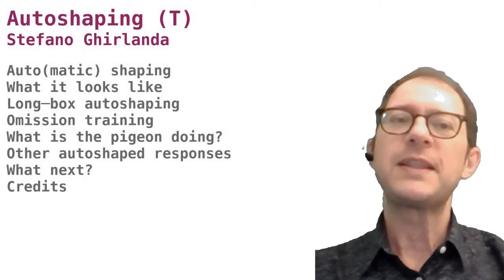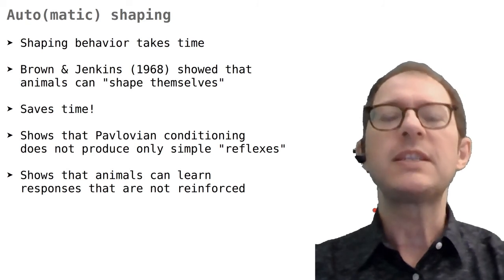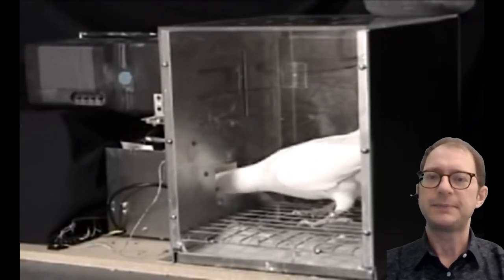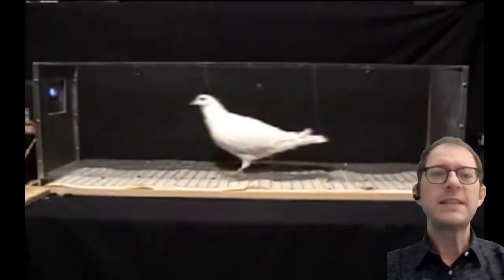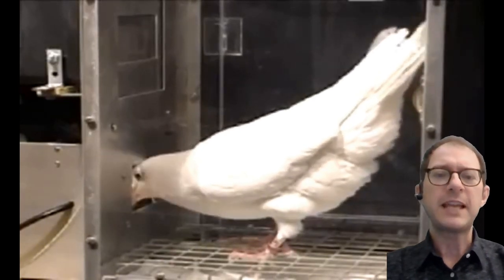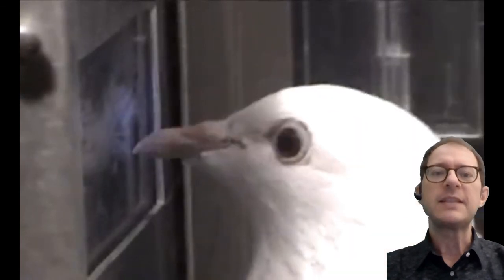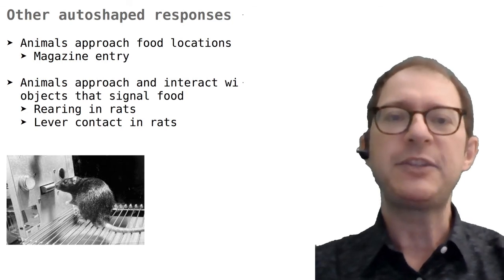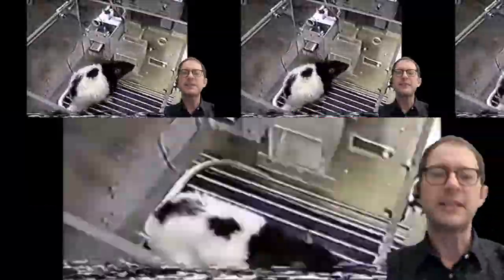16. Autoshaping (F)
Learn how, sometimes, animals can train themselves to do useful and useless thing